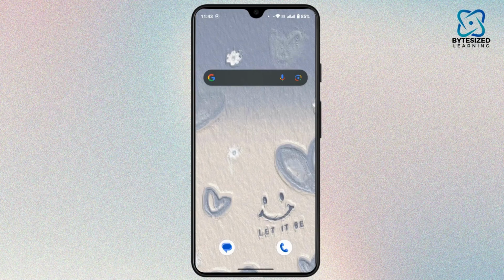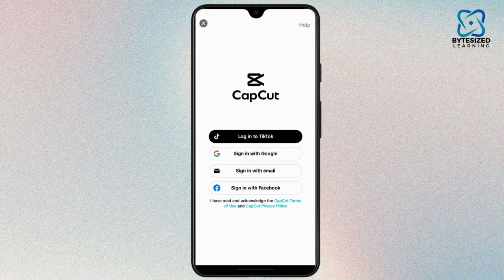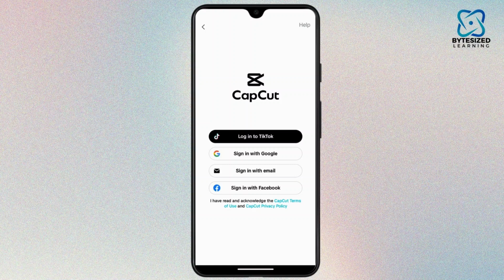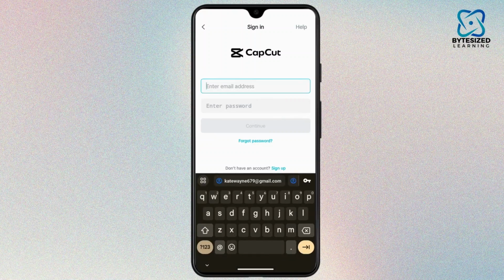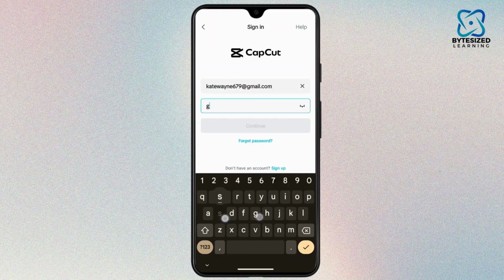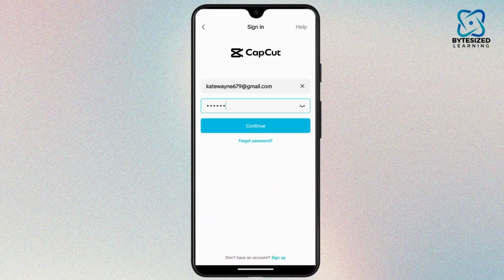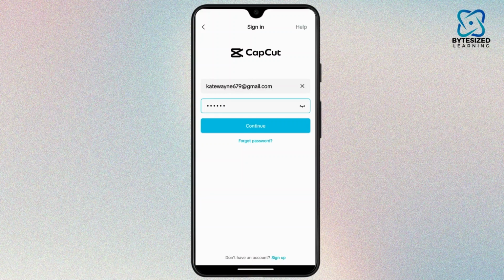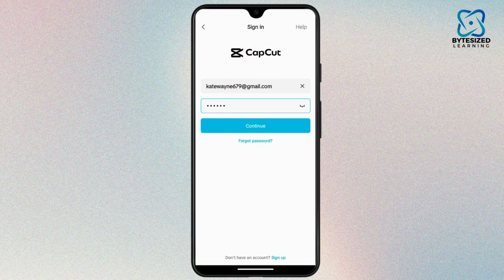How to Sign into Capcut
Learn how to sign into Capcut with ease in this detailed tutorial. Whether you’re trying to access your Capcut account or connect Capcut to your TikTok account, this step-by-step guide has you covered!

In this video, you'll find out how to login into Capcut for PC, how to download the Capcut app on any iPhone, and how to connect Capcut to TikTok. We’ll walk you through the entire process, from signing in to using Capcut templates with TikTok.

Timestamps:
0:00 Introduction
0:20 Step 1: Logging into Capcut on PC
0:45 Step 2: Downloading Capcut on iPhone
1:15 Step 3: Connecting Capcut to TikTok